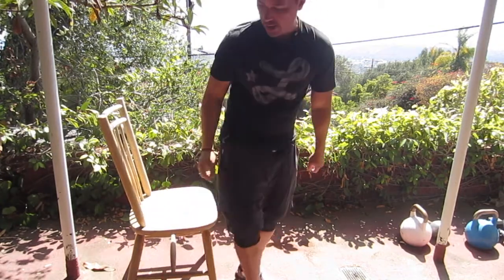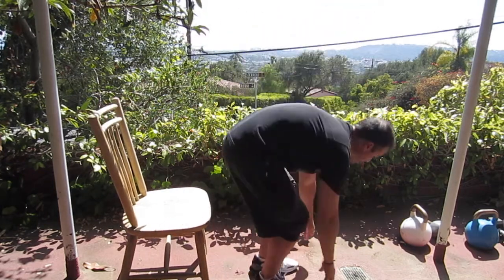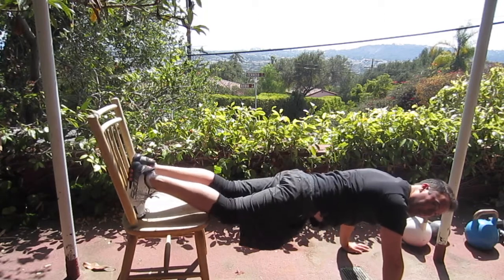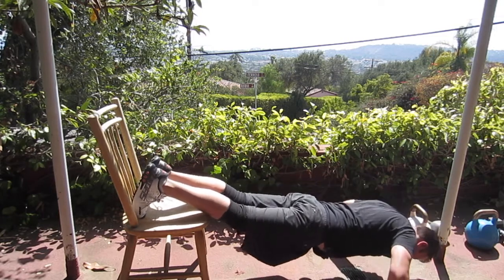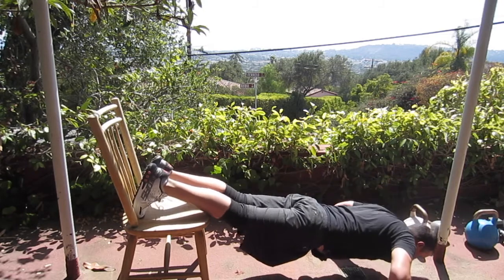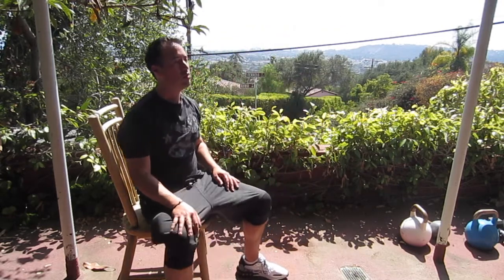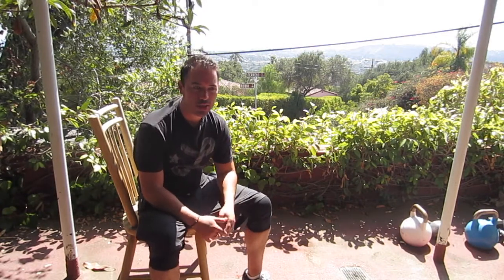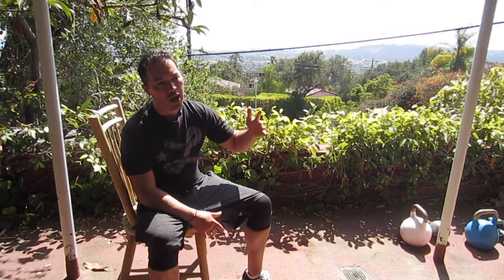Best Upper Chest Workouts You Can Do At Home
The Best Upper Chest Workouts that you can do at home.  This is how you would do an incline bench press workout at home.